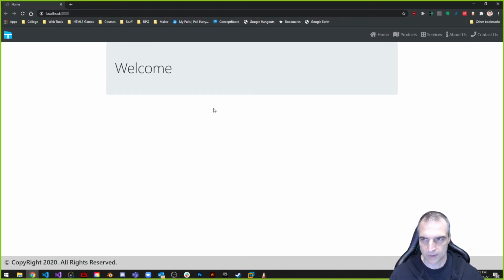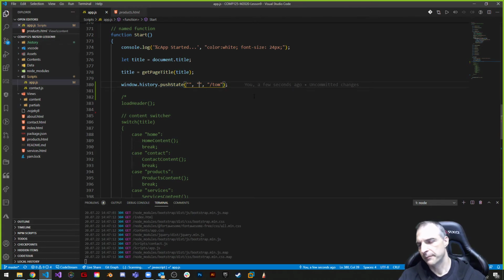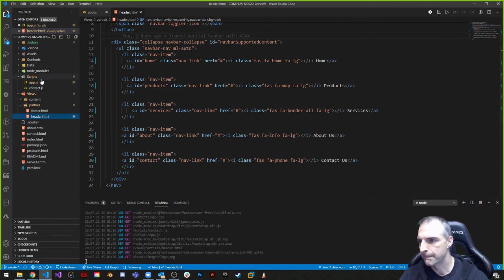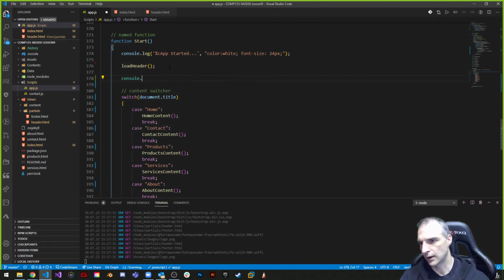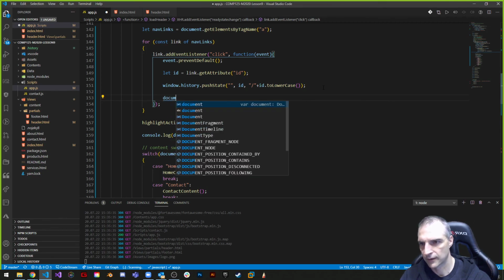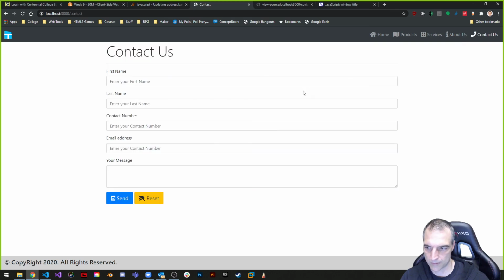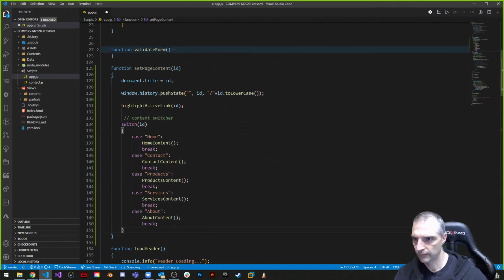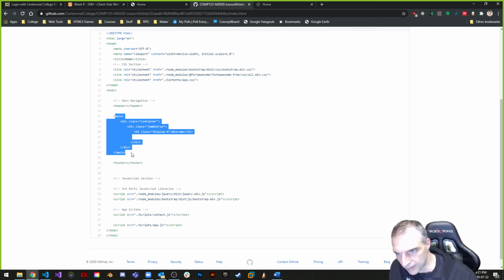COMP125 - M2020 - Lesson 9 - Part 2 - More AJAX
COMP125 - M2020 - Client Side Web Development - Lesson 9 - Part 2 - More AJAX